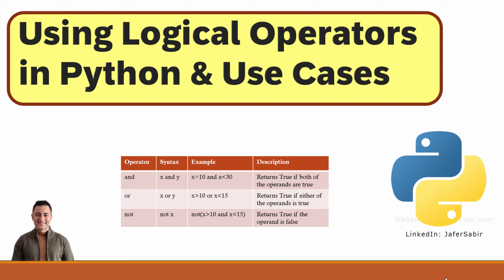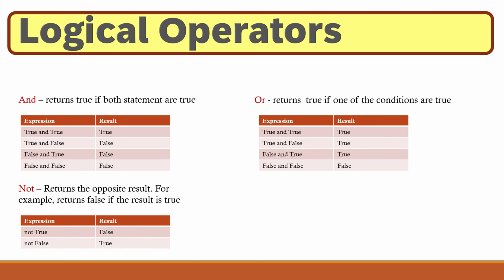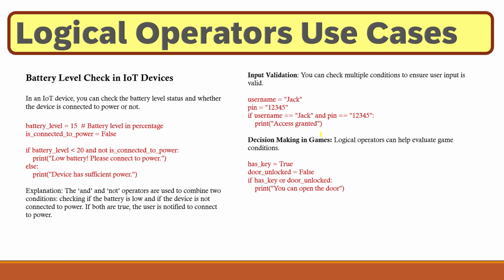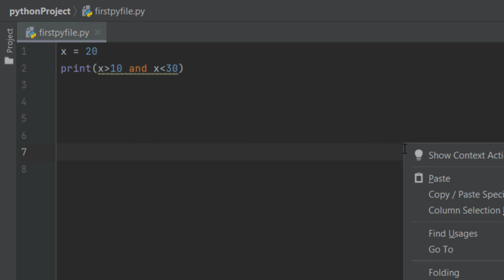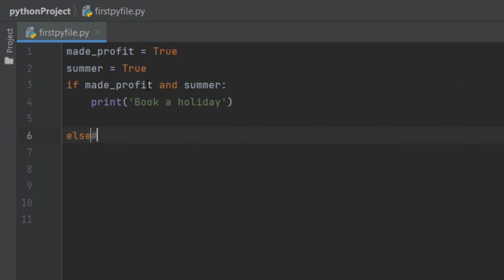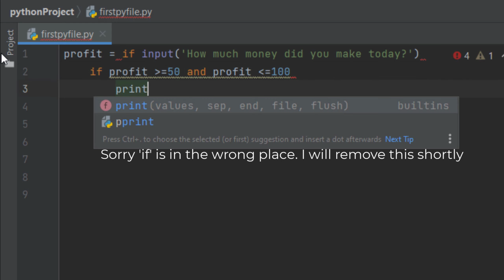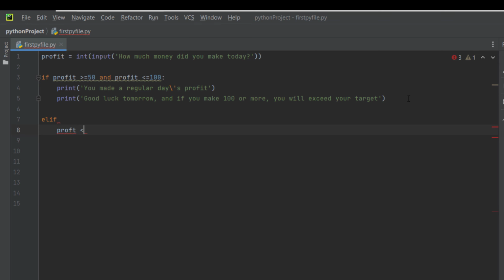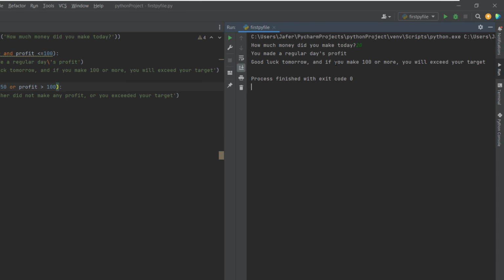Logical Operators in Python and Use Cases